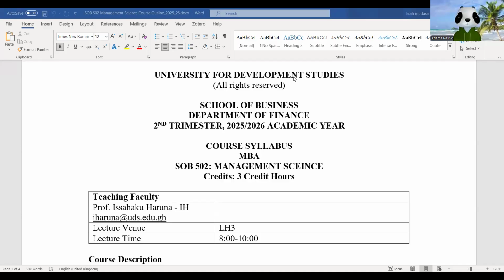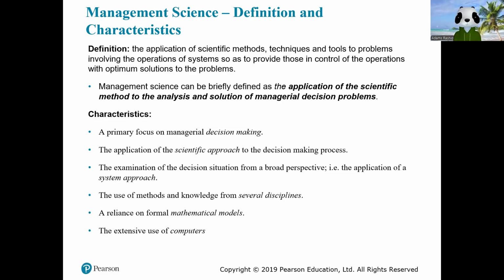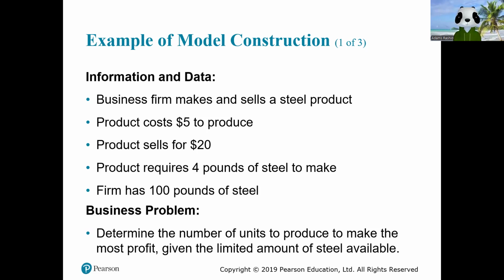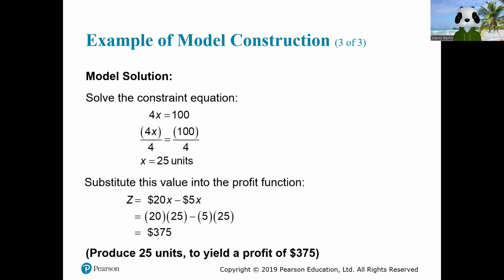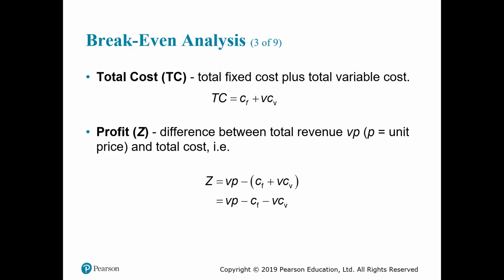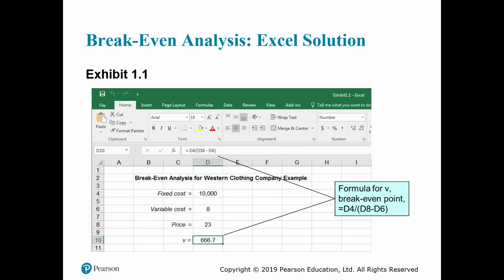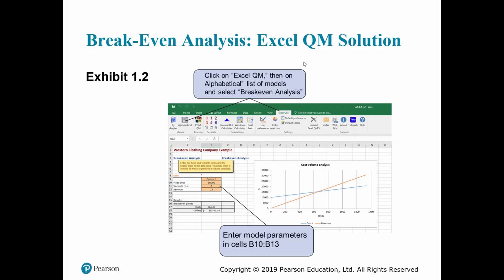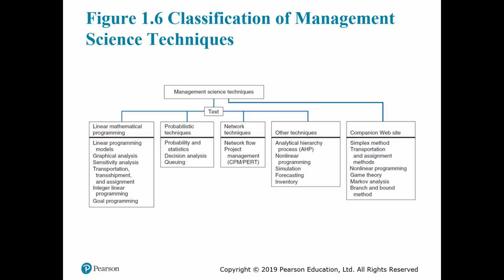Management Science 25/26 Lecture 1